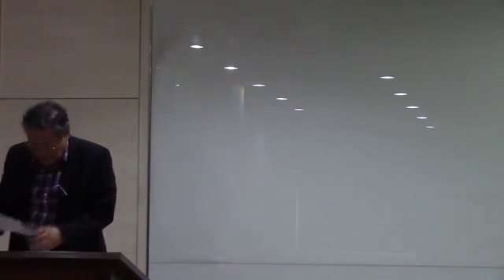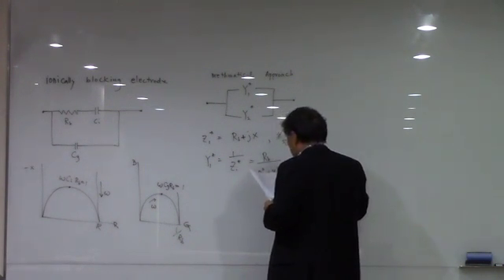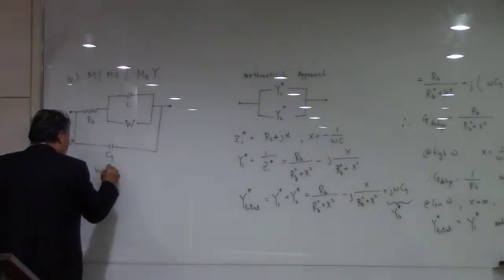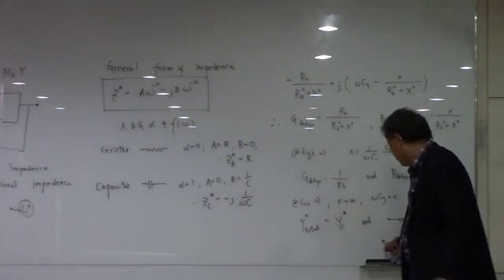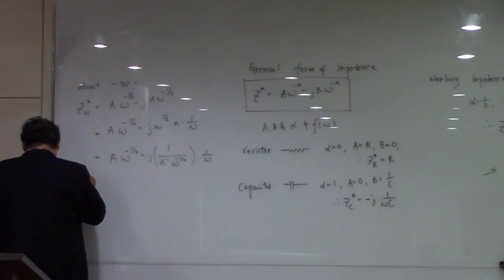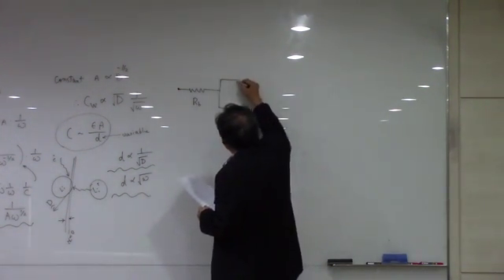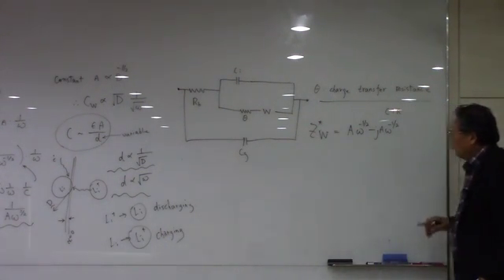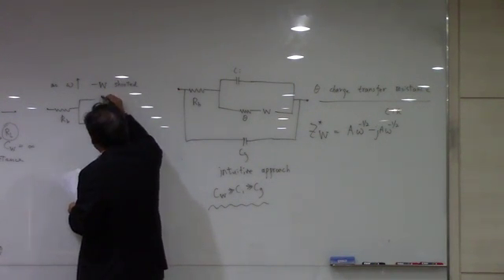Electrochemistry lecture 16 part 1May 9 2016